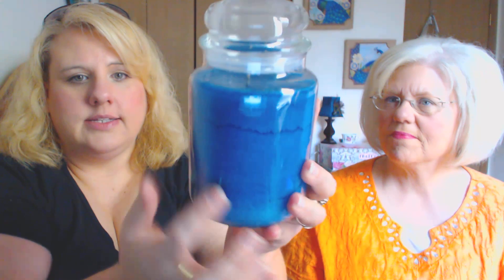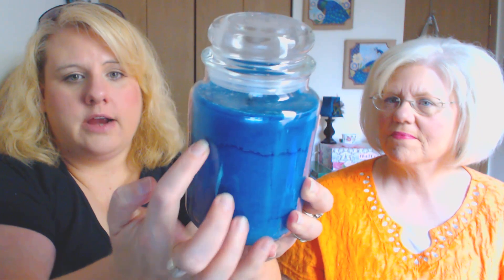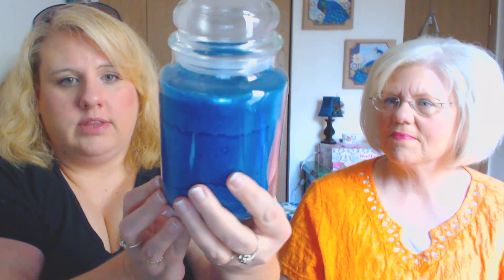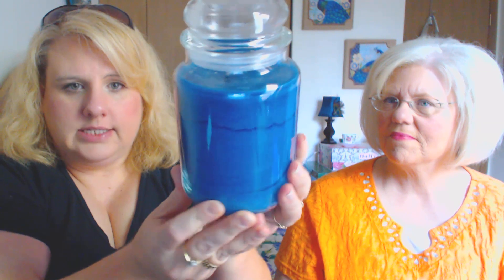Goose Creek Candle Haul by Mother Patti!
Get CASH BACK when ordering from companies like Bed Bath & Beyond, Bath & Body Works, Younkers and ULTA!

Az4Angela